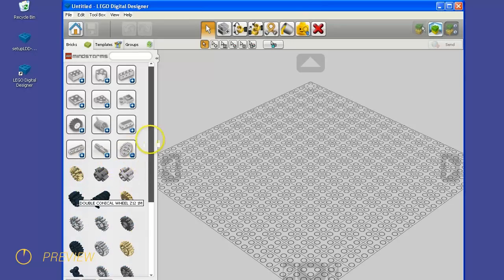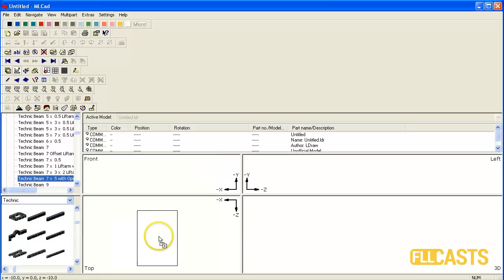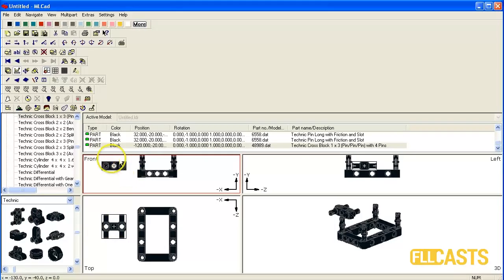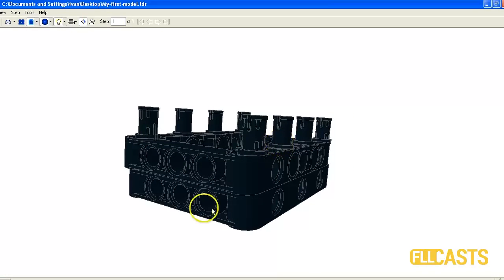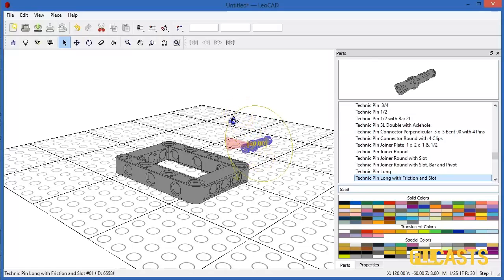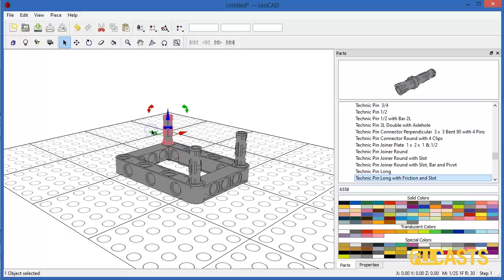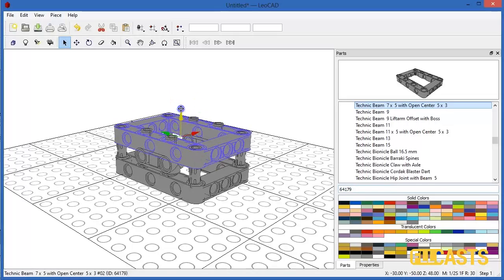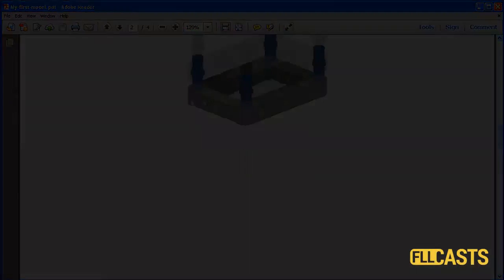How to build a 3D LEGO Model using LDraw (part 1)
Episode #043
In this tutorial we will build our first 3D LEGO model using LDraw. I will build it using two different programs based on the LDraw library - MLCAD and LeoCAD.